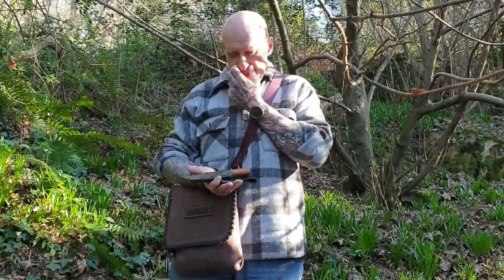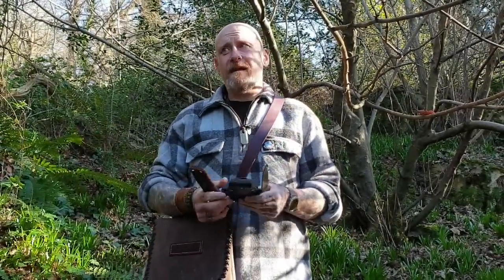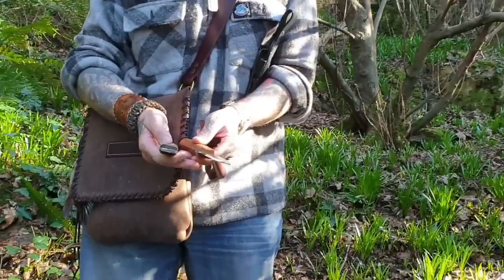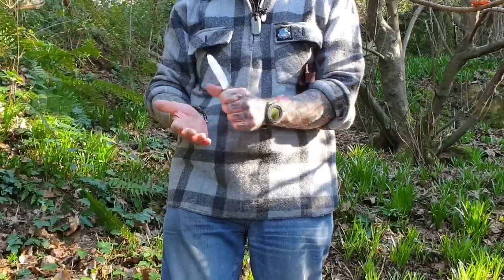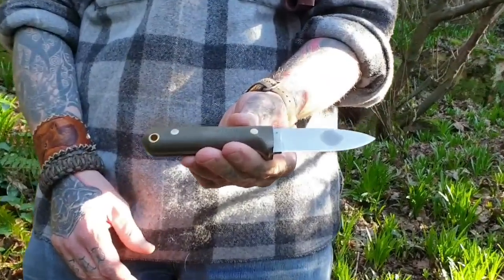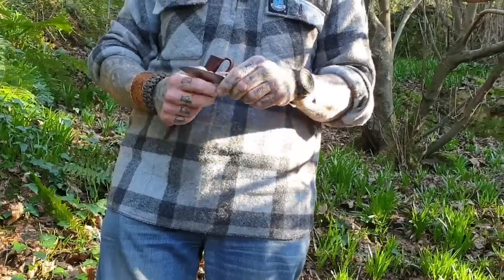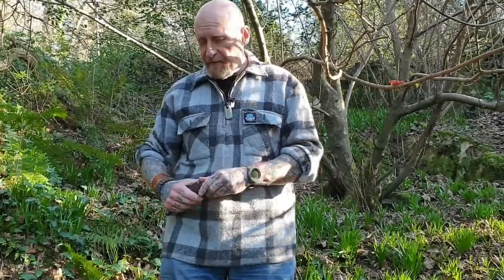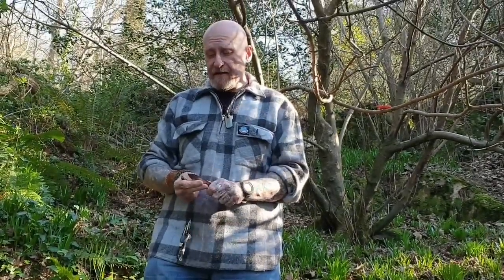LT Wright next Gen (initial impressions)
Here are my initial impressions of the Lt Wright  next Gen. I feel it would make a superb neck knife.